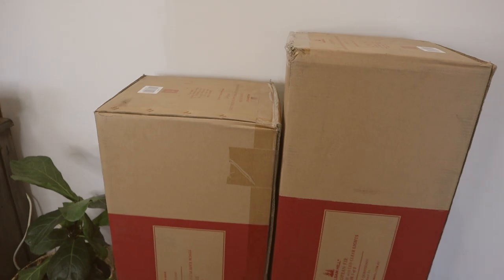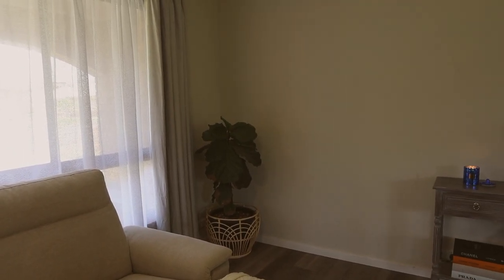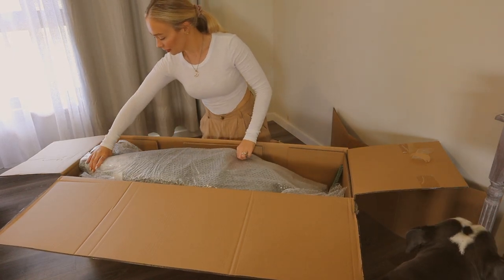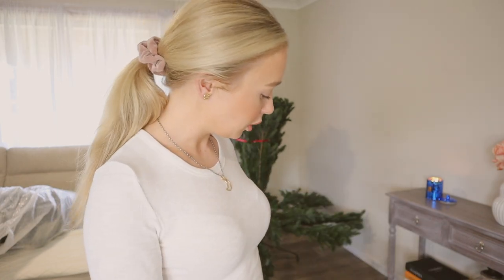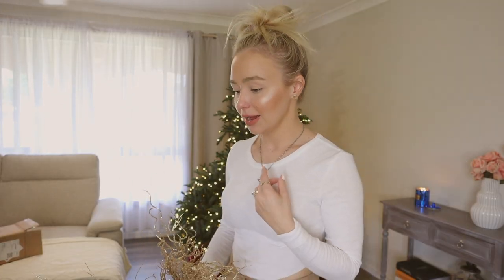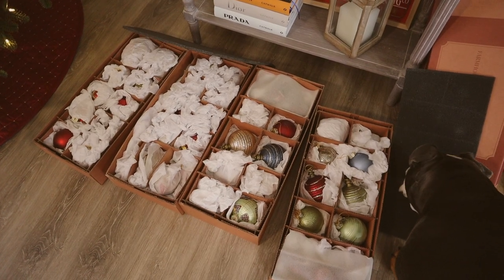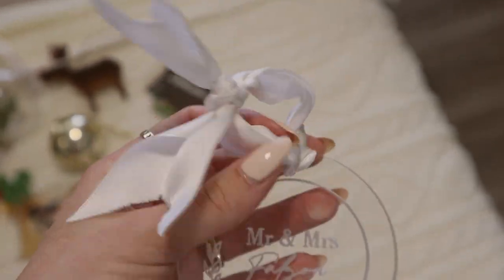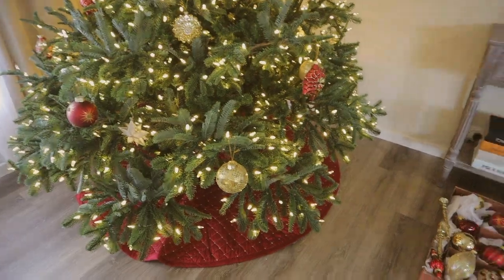Decorating my Christmas Tree 2022 | BALSAM HILL EUROPEAN FIR 🎄✨ Traditional red & gold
You can still save $$ off your Drop Bottle cold press juicer :)

 Previous Video:

WEEKLY VLOG - back in sydney, lunch at Botanic House, more wedding stuff, sauna sesh & workout 💕✨

♡FAQ’s

Batemans Bay (ish), on the South Coast of NSW, Australia :)

28 at the time of this video.

Currently I’m using the Canon M50 with a Rode Mic.

☼ What breed is your doggo and how old?
Dwayne is an Aussie Bulldog - His bday is October 29th 2020

☼ Is Youtube your full time job?
Sadly no - but it’s a dream I’m working on :)

☼ How do you make your tea?
Original Dilmah tea bags (usually) steeped for 2ish mins, 1 tsp raw sugar & a lil splash of Chobani vanilla oat milk :)

♡ Love you x